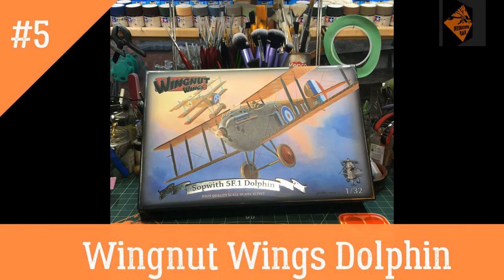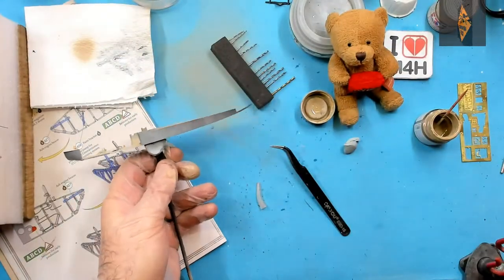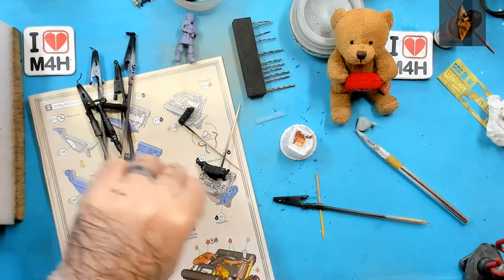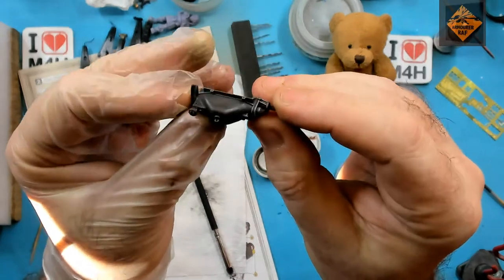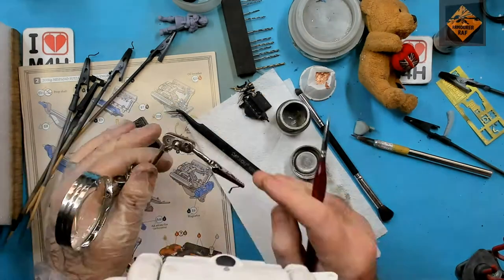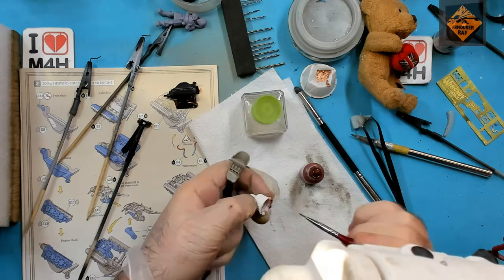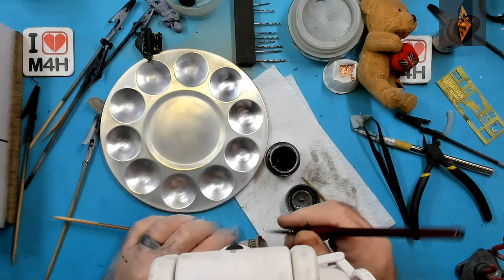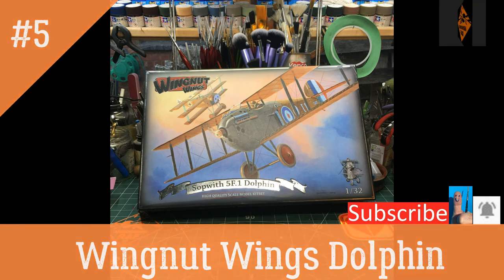Episode 5 of my Wingnut Wings Sopwith 5F.1 Dolphin